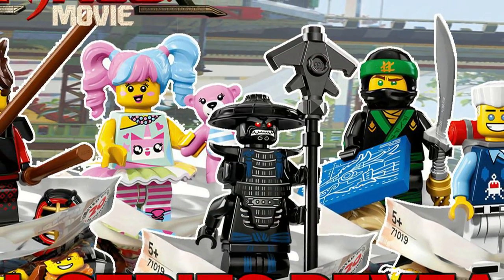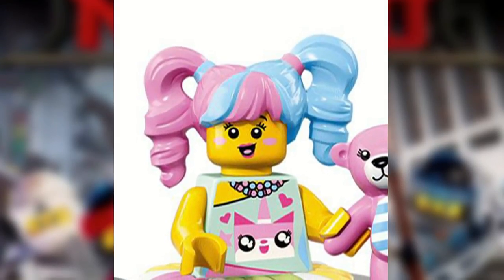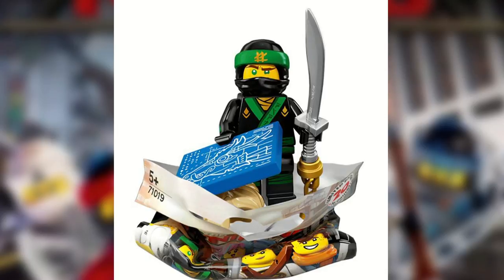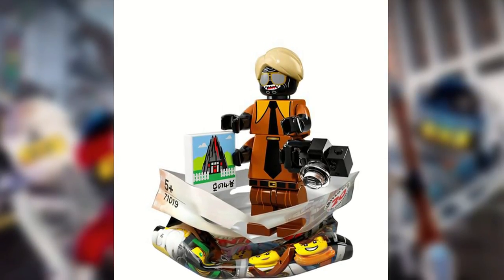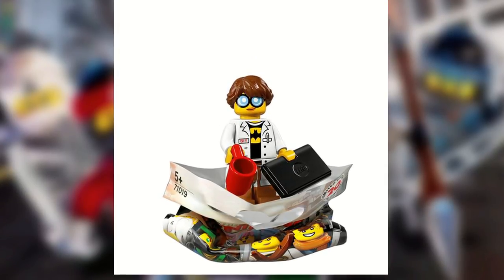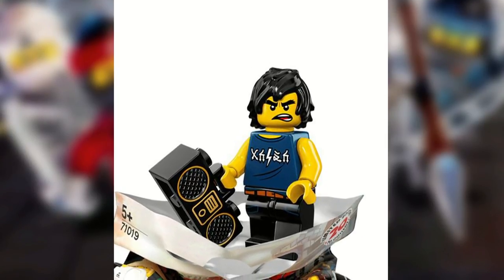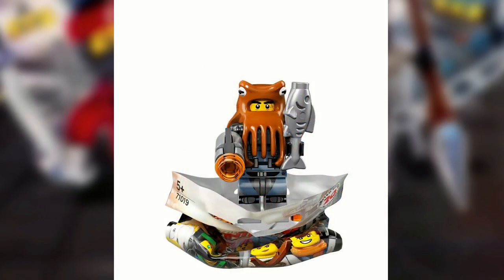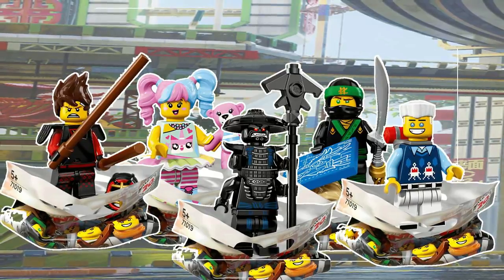Full Lego Ninjago Movie Collectable Minifigures Series Revealed!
The rest of the Lego Ninjago Movie Collectable Minifigure Series
I totally didn't wake up and make this video, I promise.

70606 Spinjitzu Training
70607 Ninjago City Chase
70608 Master Falls
70609 Manta Ray Bomber
70611 Water Strider
70612 The Green Ninja Mech Dragon
70613 Garma Mecha Man
70614 Lightning Jet
70615 Fire Mech
70616 Ice Tank
70617 Temple of the Ultimate Ultimate Weapon
70618 Destiny's Bounty
70619 Lego Ninjago Movie Collectable Minifigure Series
70620 Ninjago City